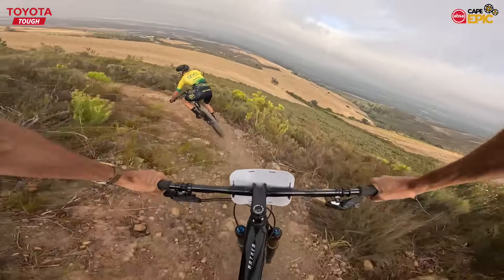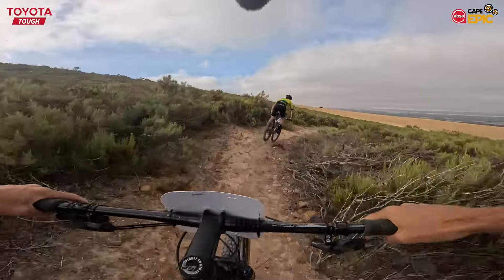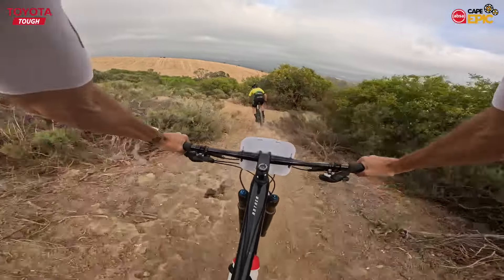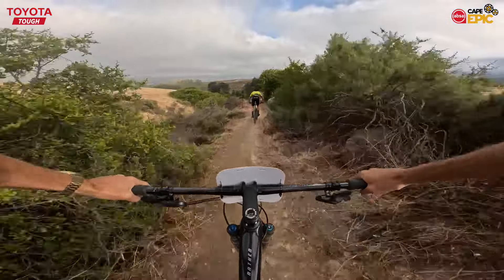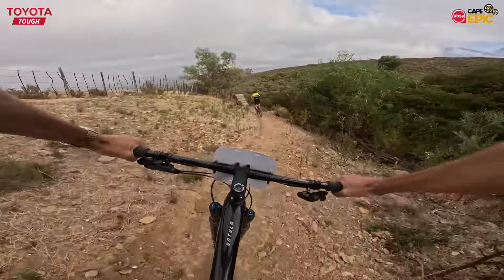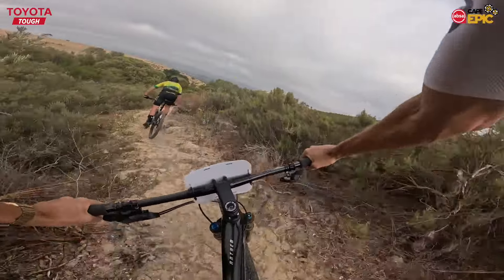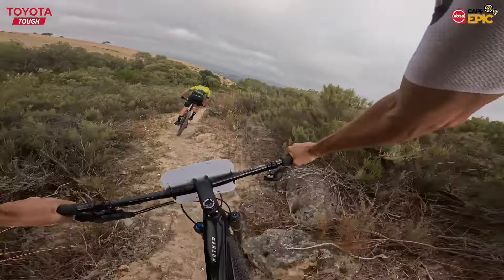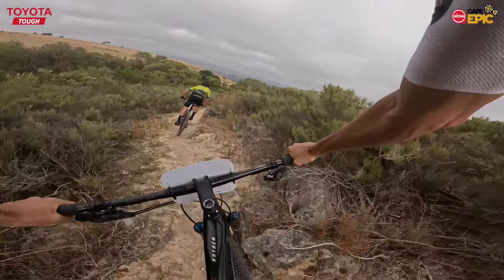STAGE 1 | Toyota Tough | 2024 Absa Cape Epic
Tulbagh hosts the first stages of the 2024 Absa Cape Epic and Stage 1's Toyota Tough section is going to test rider's confidence.

The 1.4km descent is a mix of loose offcamber corners, flowing rollers and small kickers.